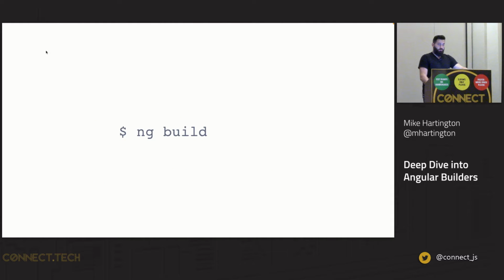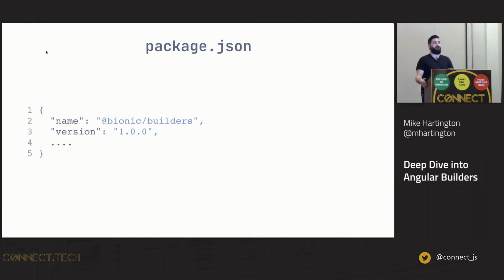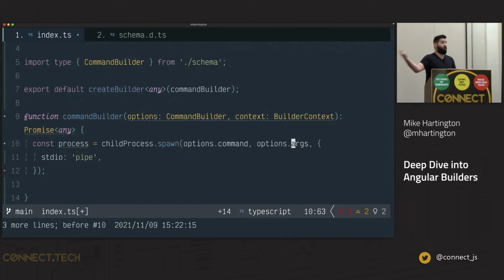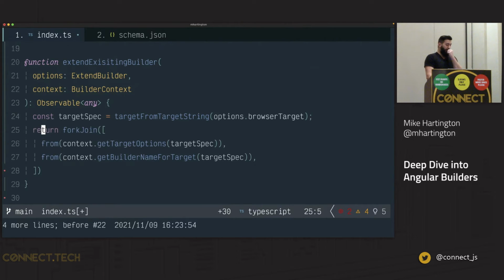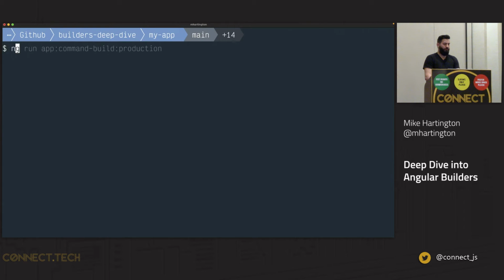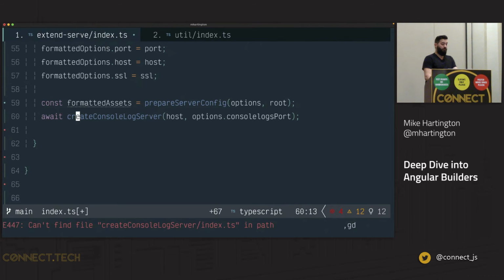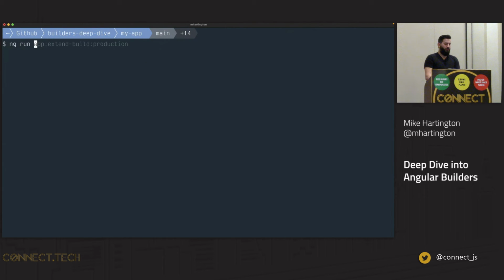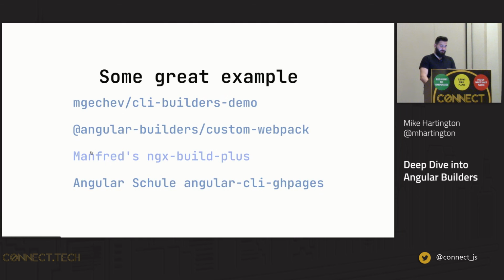ConnectTech2021 - Mike Hartington Deep Dive into Angular Builders